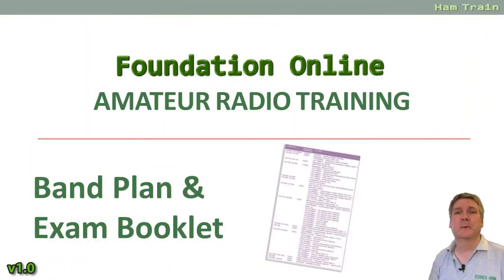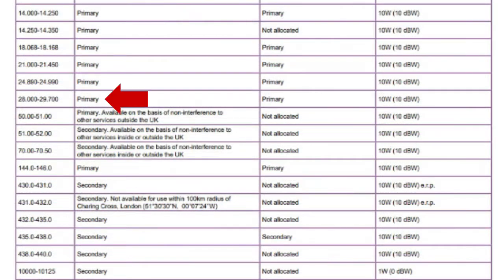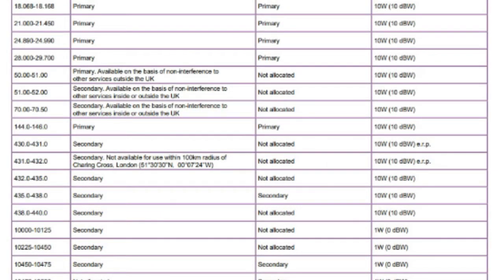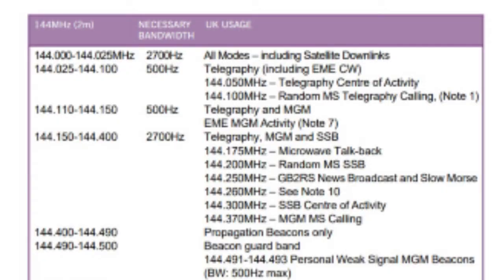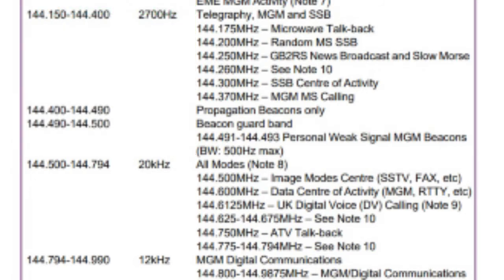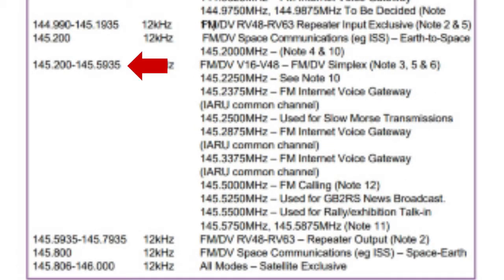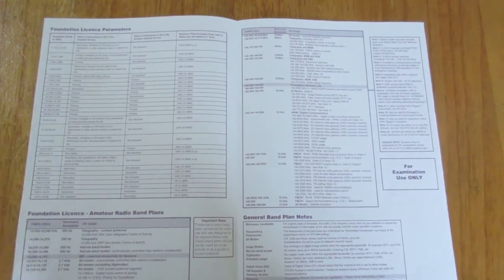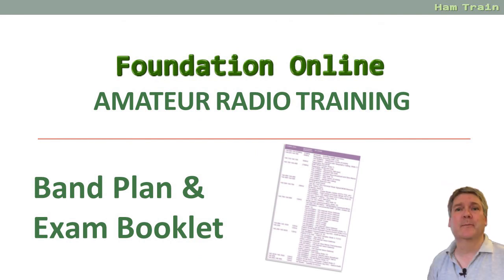Band Plans & Exam Booklet - Amateur Radio Foundation Online (Old)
As requested by some of our online students, this video goes through the 4-page RSGB exam Reference Data booklet and looks at two sample band plans. This is to help prepare students for their UK amateur radio Foundation licence.

This version is for exams BEFORE 1st September 2024.